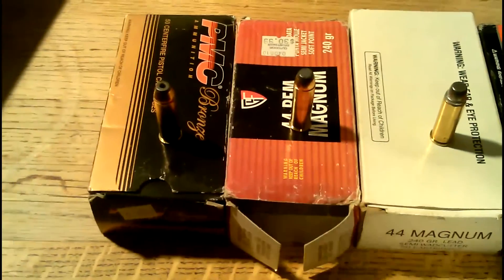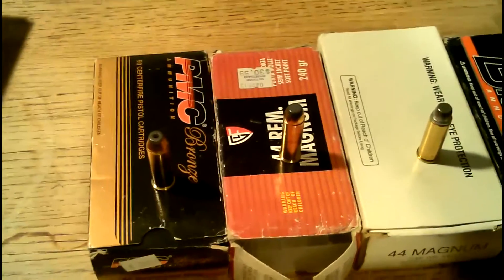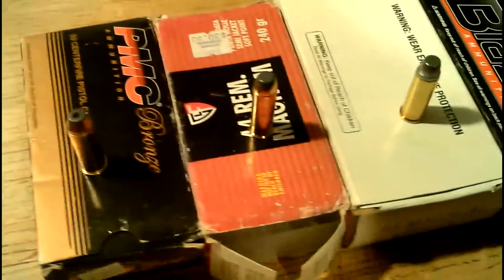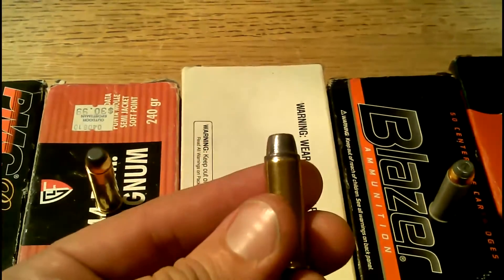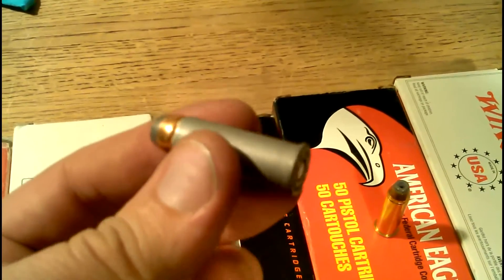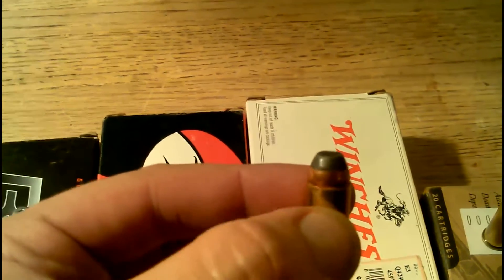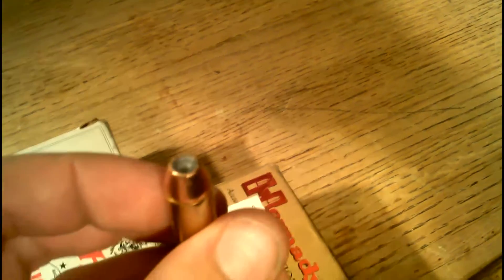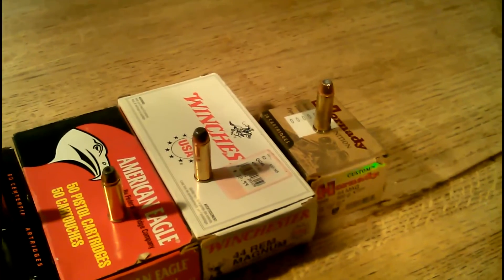44 Magnum Ammunition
A range of 44 magnum factory loadings.